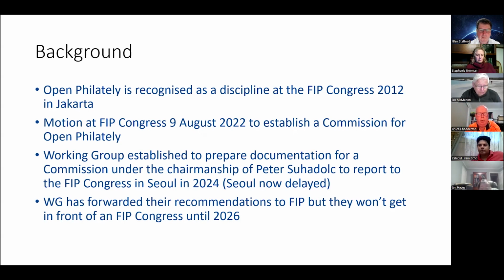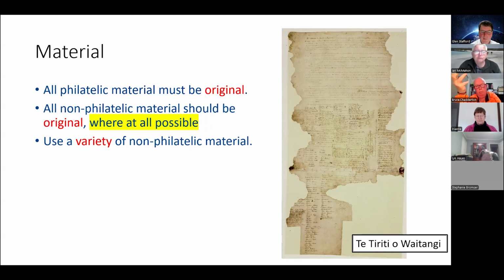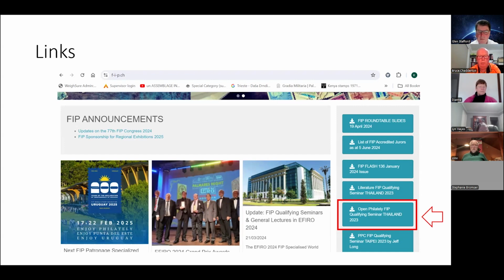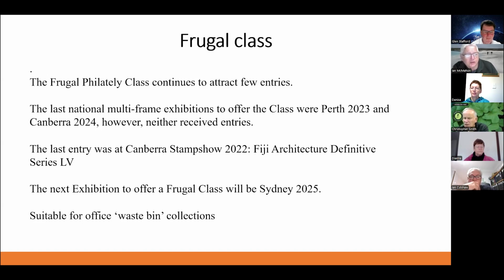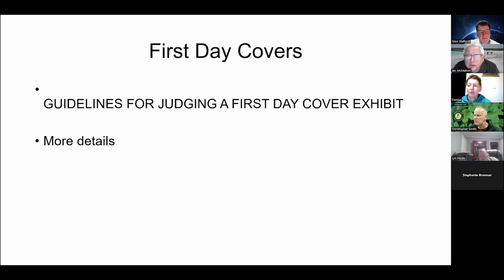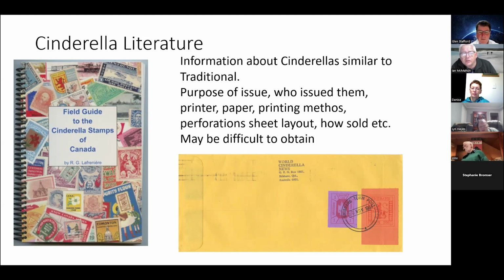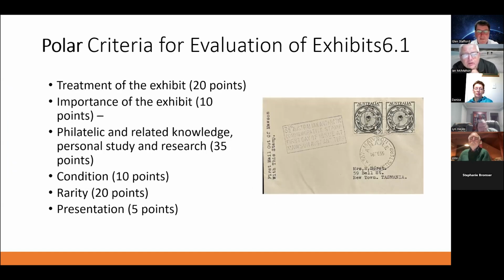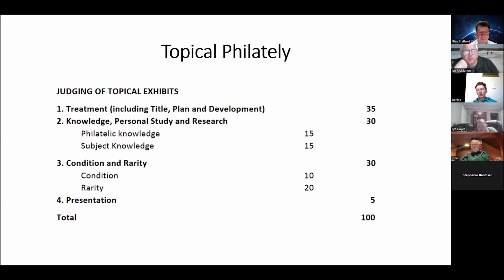Session 8 Jury Training 21 8 24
A training video for Philatelic judges and exhibitors presented by the Australian Philatelic Federation.This session covers the Open class, Cinderellas, Frugal, Polar and First Day Covers